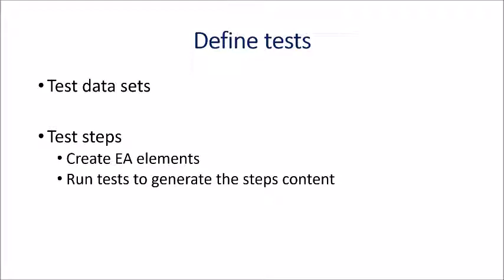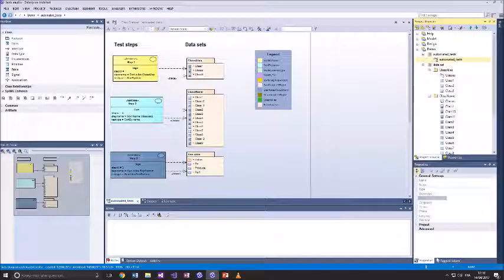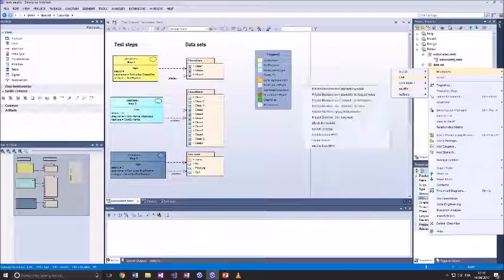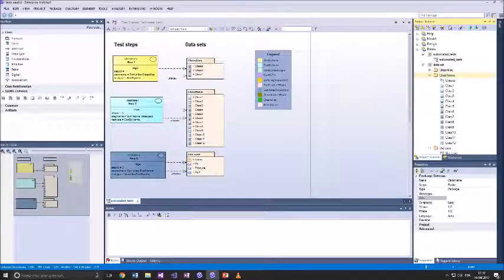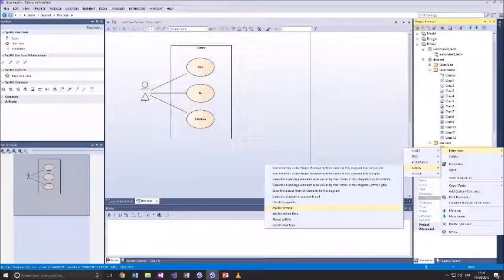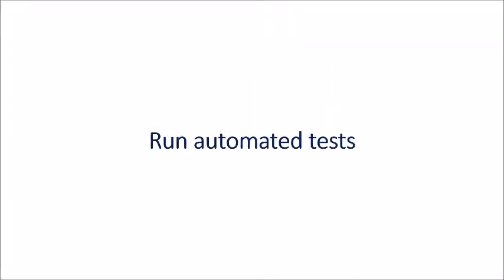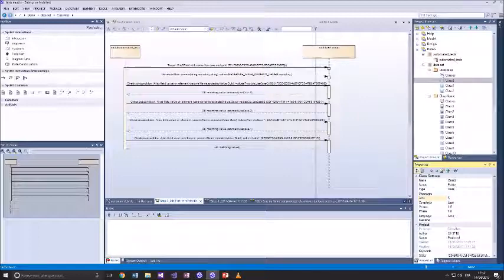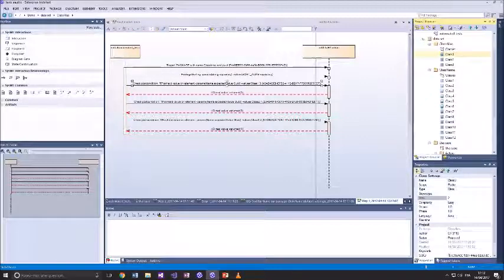Automated tests with eaUtils addin for Sparx Enterprise Architect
Presentation of an automated test module defined for eaUtils, a free add-in for Enterprise Architect modelling tool.
More details will be shared at the next EA User Group London 2017 for more details.